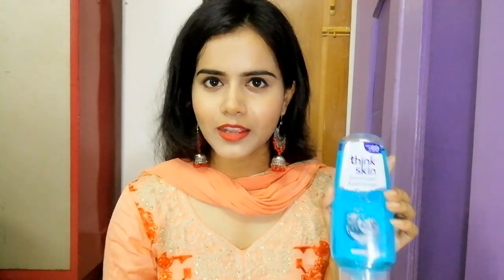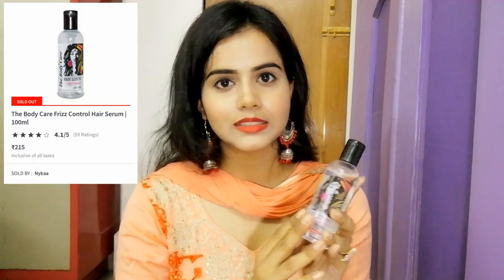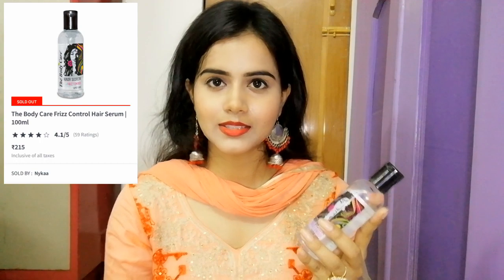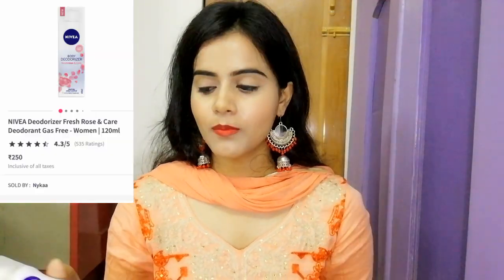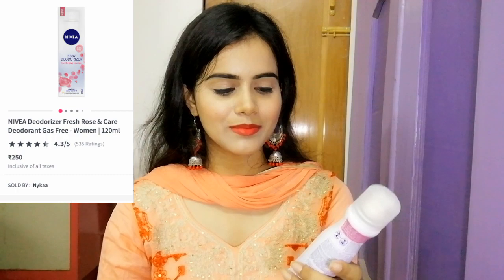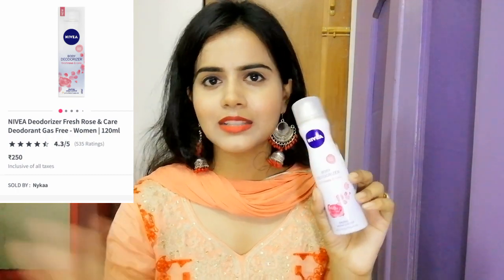Lockdown Nykaa Haul | Bought Essentials From Nykaa During Lockdown | My Experience | Sayne Arju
Social Media Supporter
Chiku’s Store
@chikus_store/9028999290